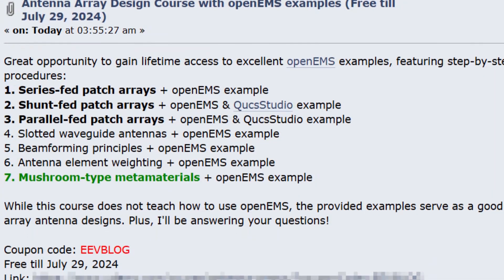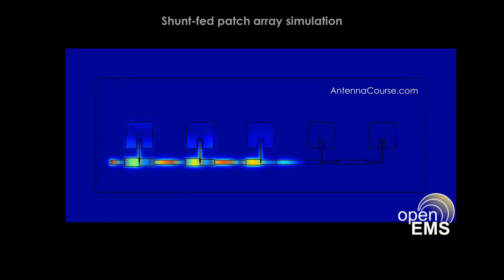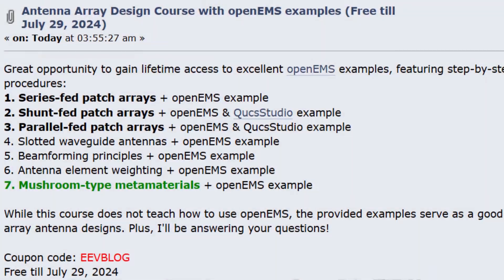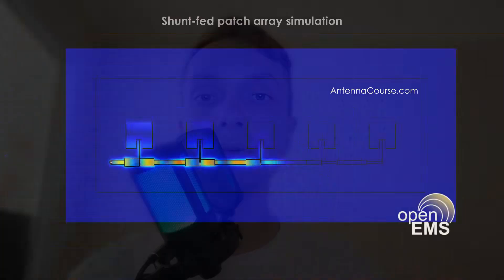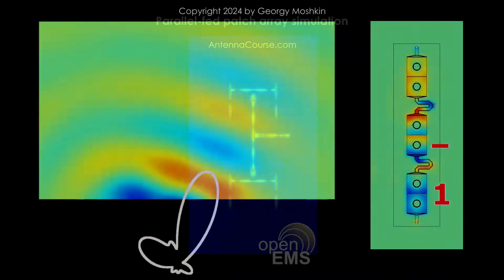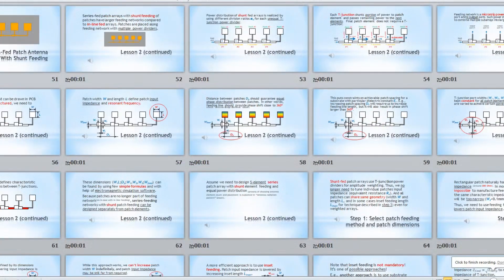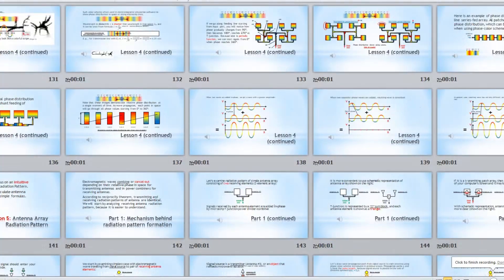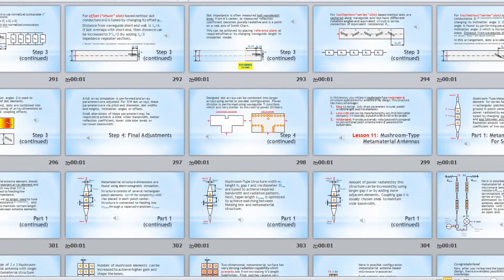Antenna Design and Simulation Using ONLY Free Software!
Learn how to design antenna arrays using only free software! HFSS antenna design procedures are well known, you can find lots of videos on CST antenna array design too. But those are paid electromagnetic simulation programs that are not always available due to various reasons. I know, both HFSS and CST are well-regarded in the antenna design community, each offering robust features and capabilities. But how about free and open-source software? With this Udemy course it became possible, and simulation results are both visually impressive and accurate.

I have prepared multiple openEMS examples for various antenna array design procedures: parch antenna arrays, slot antenna arrays, metamaterial antennas and beamforming. Moreover, each example has my step-by-step instructions, so you can design your own antenna from the scratch. Simply repeat what I do, and you'll learn how to design antenna arrays that can be used in radars and communication systems.

Now, the most important thing: the clock is ticking, and you have only one month left to get lifetime access to this course for FREE! To get free access, go to EEVblog forum, Contests & Events board and open "Antenna Array Design Course with openEMS examples (Free till July 29, 2024)":

Course content:
Lesson 1: Series-Fed Patch Antenna Arrays With In-Line Feeding
Lesson 2: Series-Fed Patch Antenna Arrays With Shunt Feeding
Lesson 3: Parallel-Fed Patch Antenna Arrays
Lesson 4: Visualization of EM wave propagation
Lesson 5: Antenna Array Radiation Pattern
Lesson 6: Antenna Element Weighting
Lesson 7: Beamforming Techniques
Lesson 8: Antenna Design Dilemmas
Lesson 9: Common Antenna Array Configurations
Lesson 10: Slotted Waveguide Array Antennas
Lesson 11: Metamaterial Array Antennas

Background Music
File Name: Swatting-a-fly-by-tim-kulig.mp3
Title(s): "Swatting a fly"